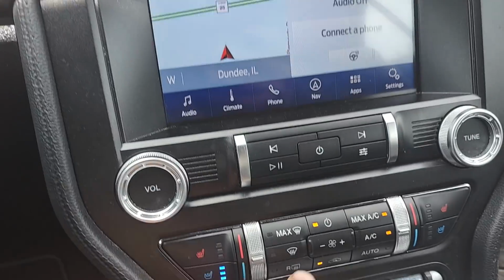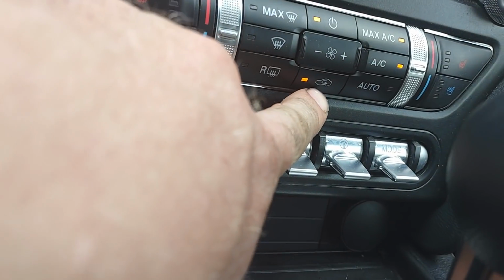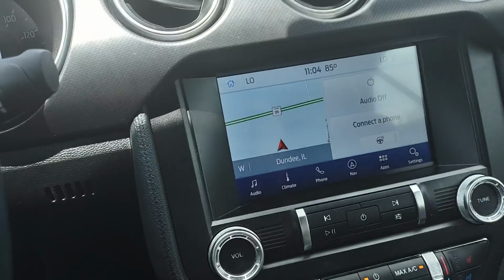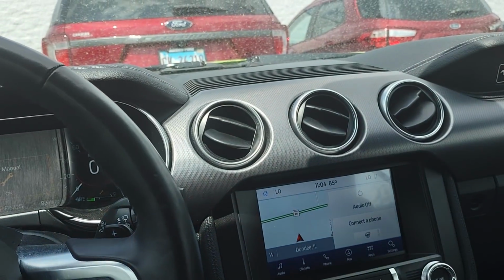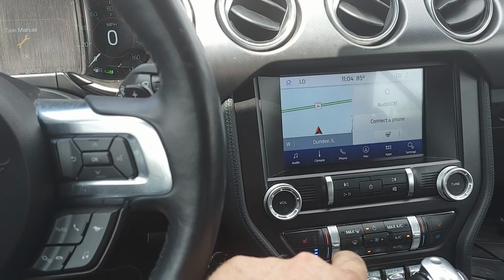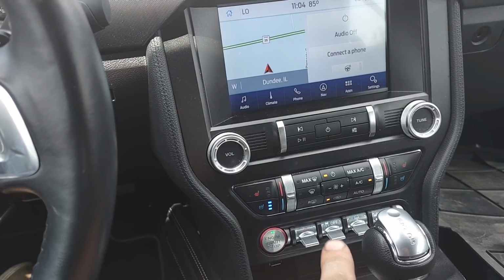The AC Button In Your Vehicle That Will Save You a Ton Of Money - Watch Construction Guys and Others